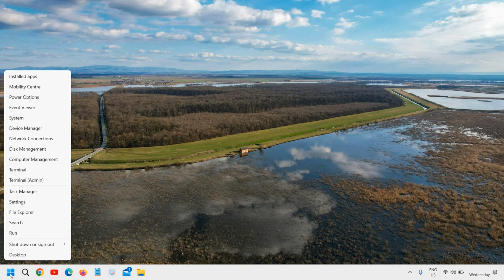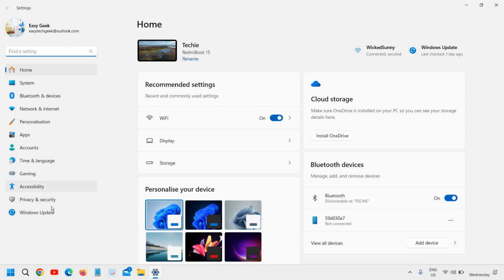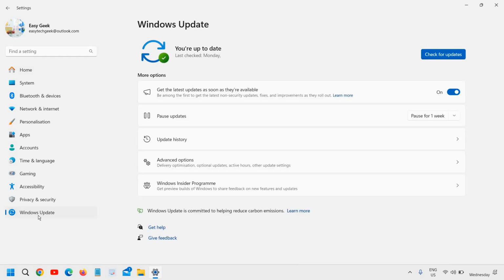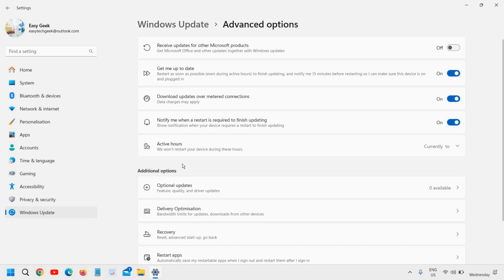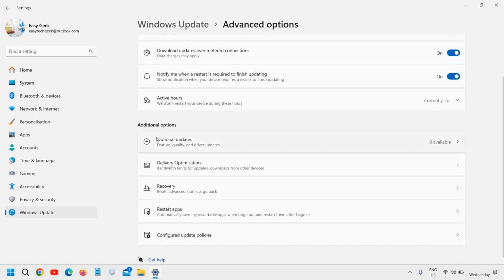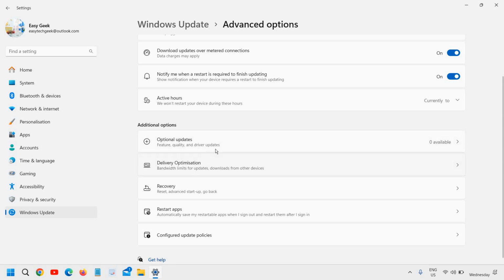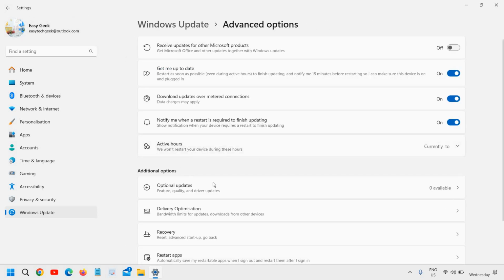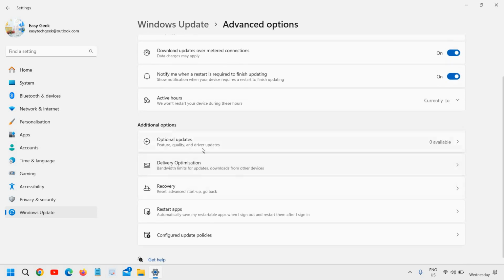How To Install Optional Updates in Windows 11[Step-by-Step Guide]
Looking to keep your Windows 11 system up-to-date with optional updates? Our comprehensive guide has got you covered! In this tutorial, we walk you through the seamless process of installing optional updates on your Windows 11 PC, ensuring you stay on top of performance enhancements, security patches, and new features.

Learn how to access the optional updates section in Windows 11 settings, navigate through the available updates, and effortlessly install them to optimize your system's performance. Stay ahead of the curve with our easy-to-follow instructions tailored for both novice and experienced users.

Whether you're looking to enhance your productivity or ensure the security of your system, understanding how to install optional updates in Windows 11 is crucial. Watch now and empower yourself with the knowledge to keep your PC running smoothly.